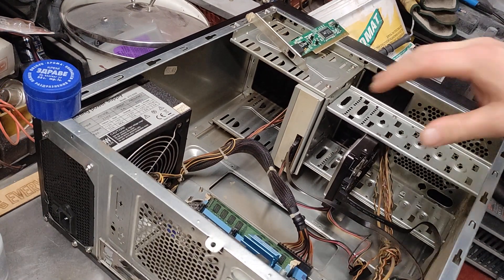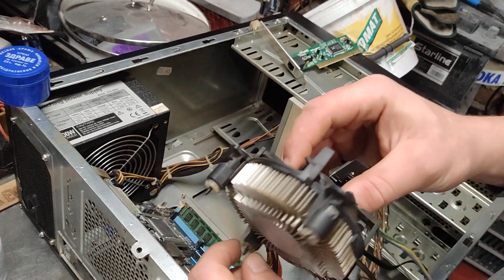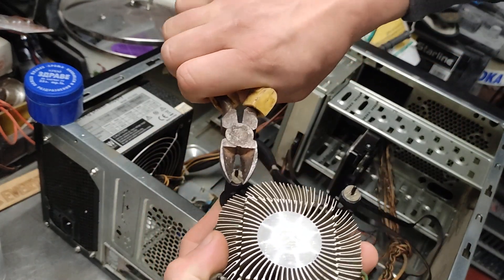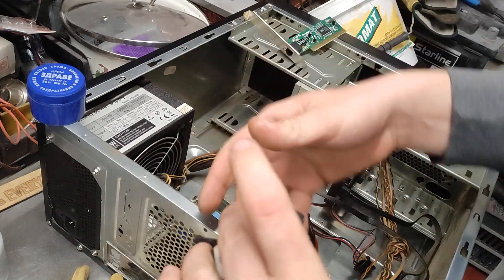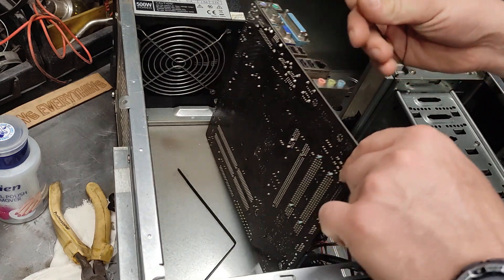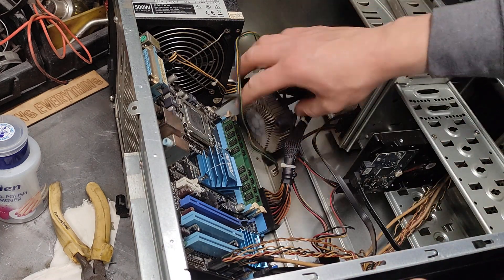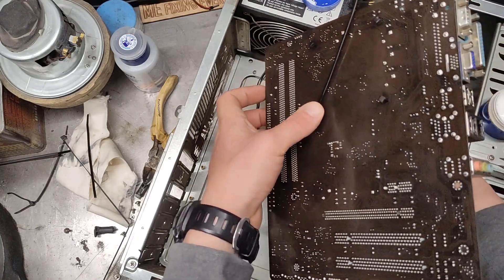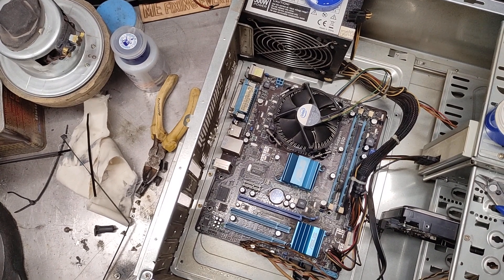How to Repair Intel CPU Cooler with broken Legs / Plastic pins ?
Easy repair and quick, only need 4 zip ties and 4 screws. Working well a month after a did it , even with a 20% overclock on the CPU. Stock cooler repair